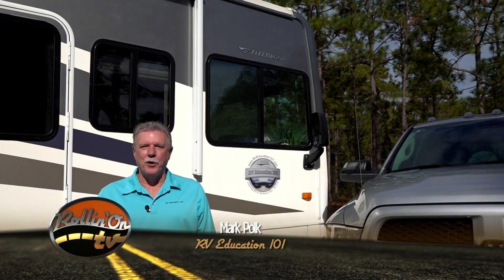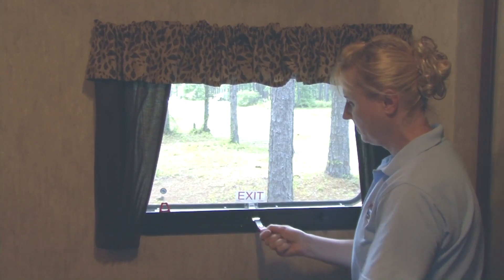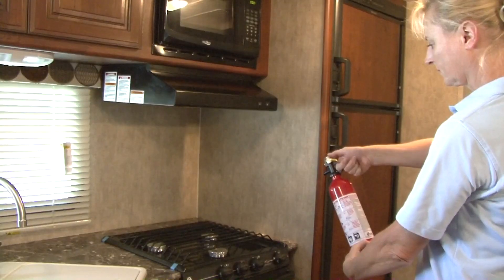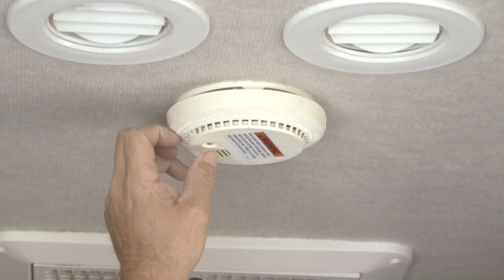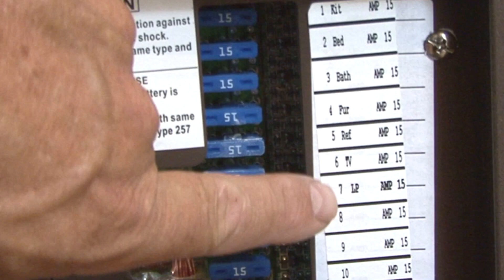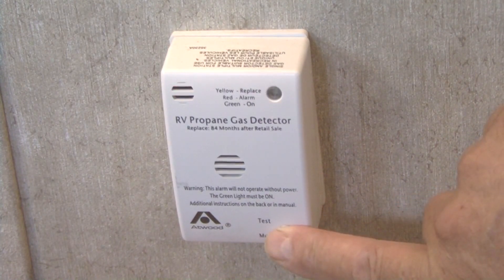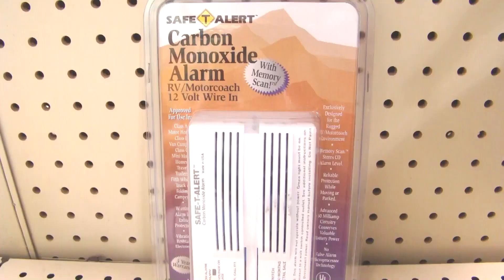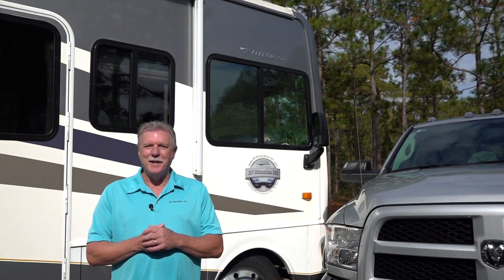RV Safety Tips from RV Education 101 - Rollin' On TV Segment 2019-17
Today's topic is understanding your RV's safety devices. Your RV is equipped with several devices for your personal safety. It's important that you familiarize yourself and others on how these safety features operate. Let's take a closer look.